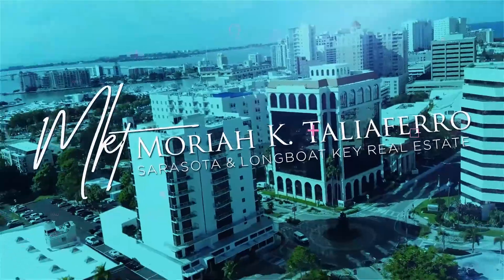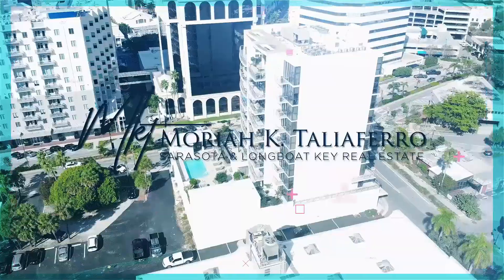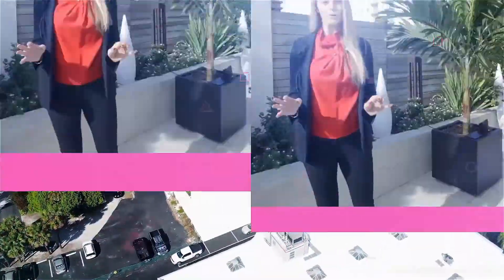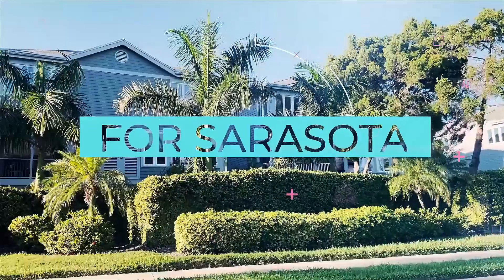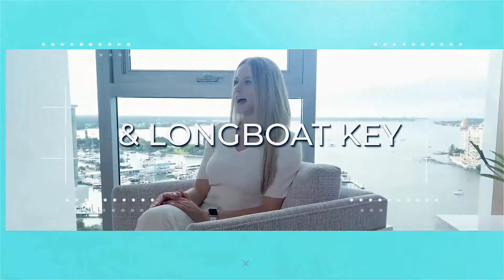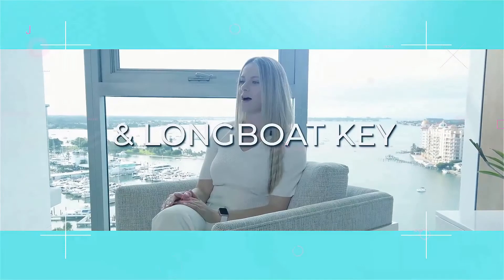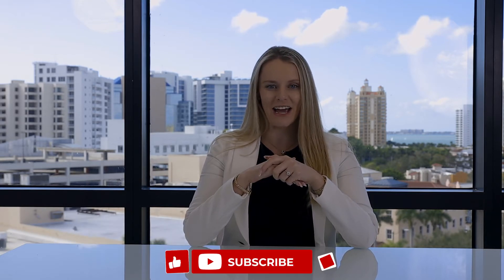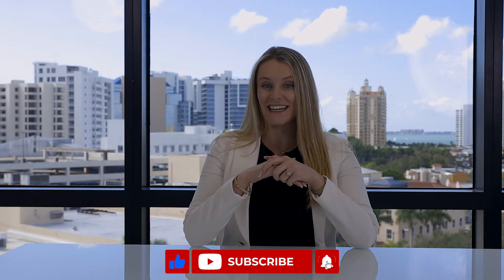How to Capitalize on the Current Seller Market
Here's how to capitalize on the current seller market! This video gives you the expert guidance on how to make the most of a home sale in the current real estate market.

Capitalizing on the sellers market means listing your property strategically to get the top dollar for your sale. Timing, staging, presentation, and marketing strategy are essential in the return that you get on your home. But these things also depend on the condition of the home and other factors.

This market is extremely favorable for sellers, so there's a lot of interest from owners right now on how to get the most money for their home if they do decide to list. Partnering with the right agent who understands your priorities and who has established relationships and expertise in the market is very important, especially since this hot market has drawn a lot of new agents into the industry.

Questions about listing or buying? I'm here to help.

So many people reach out wondering what the lifestyle is like in Sarasota and what they can afford and I absolutely LOVE sharing what it's like to live, work, dine, shop, and play in our beautiful Florida city!

Reach out whenever you like if you have any questions about relocation or the cost of living in Sarasota Florida.

Moriah Taliaferro